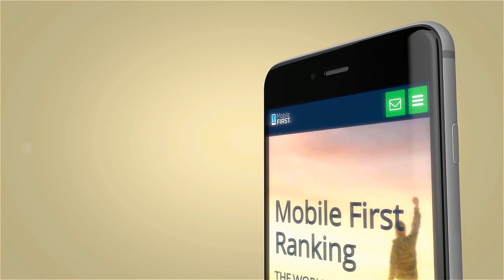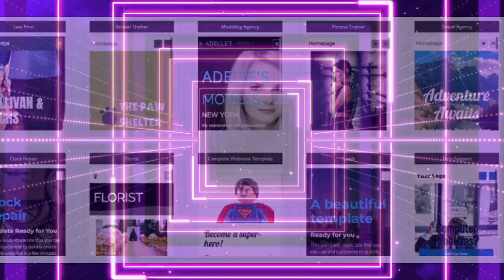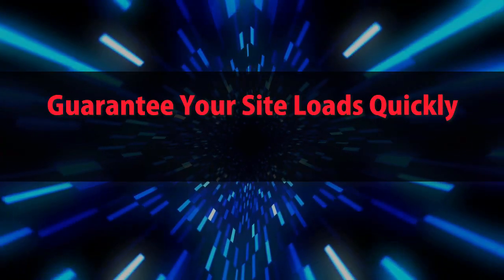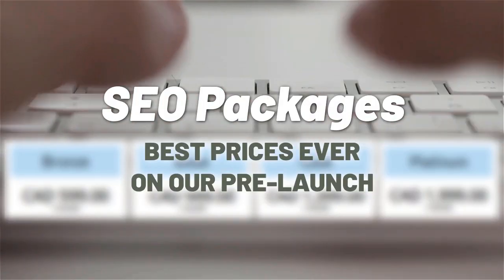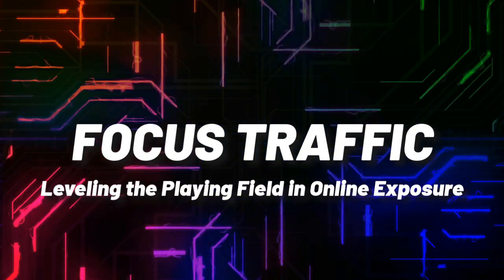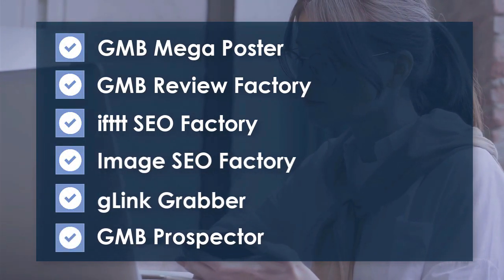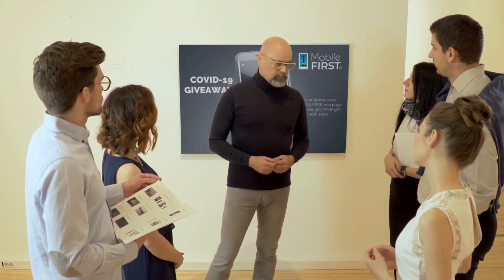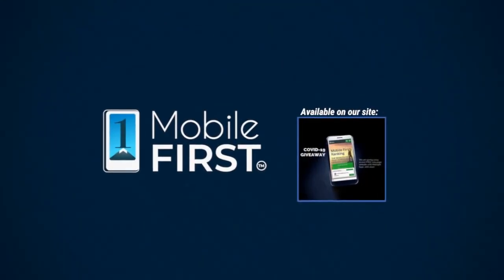Mobile First Website Builder the Hottest Trends for 2020 and Beyond for Result Seekers